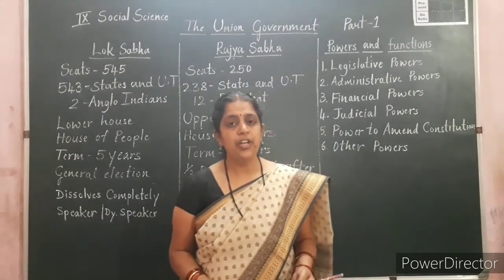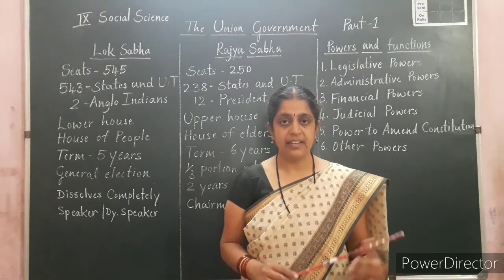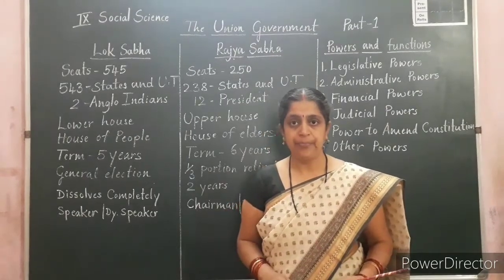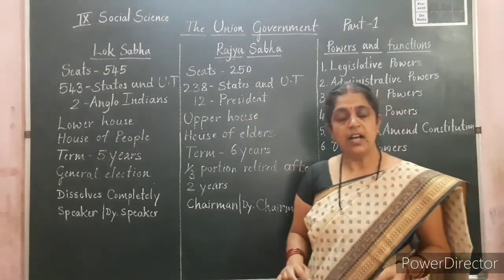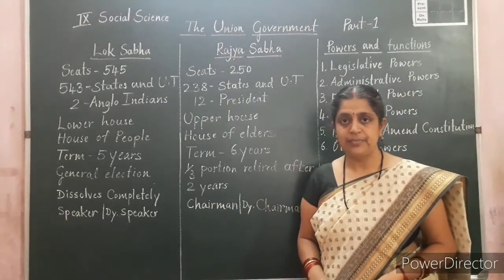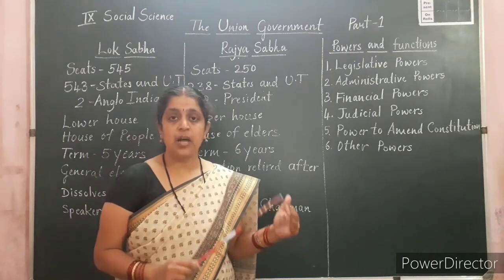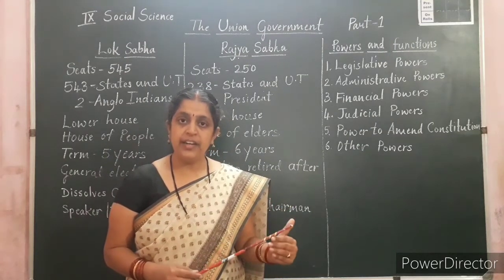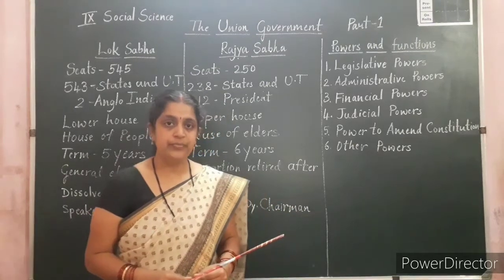IX Standard |Social Science Chapter| The Union Government |Part 1